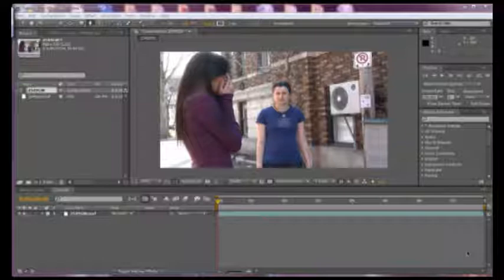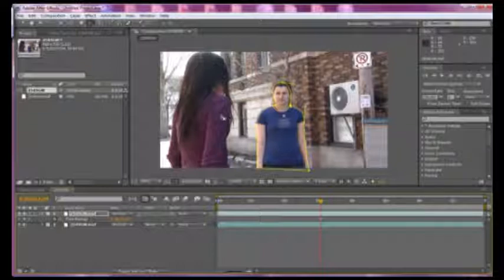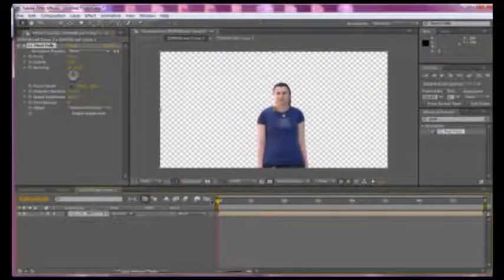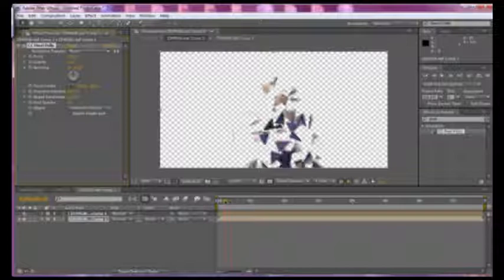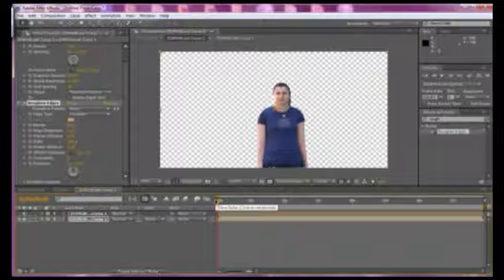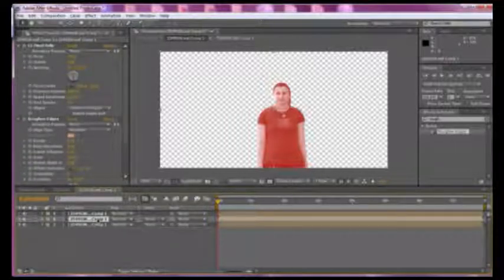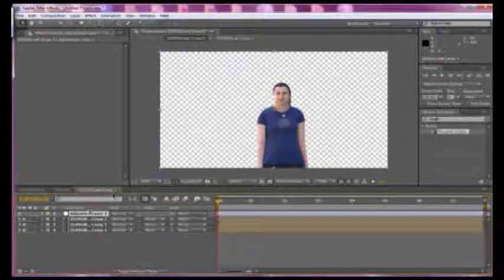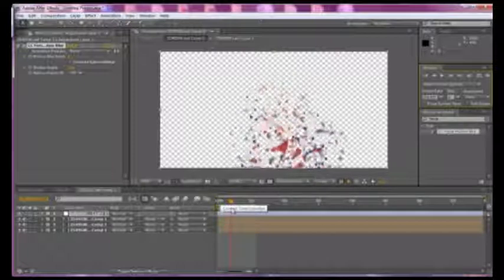Explosion Tutorial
This is a tutorial for Design Studio 1. This demonstrates how to create an exploding person like in the film Distortion.